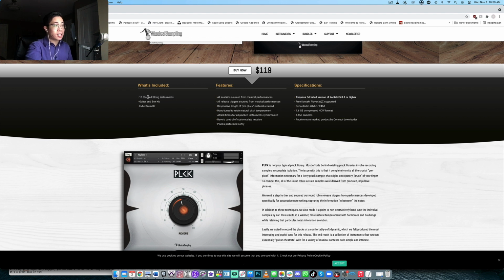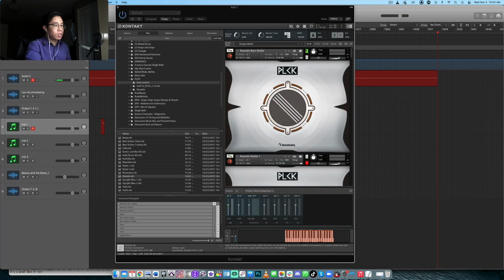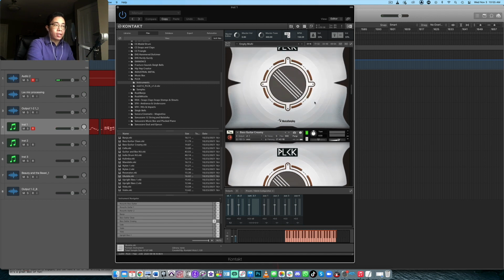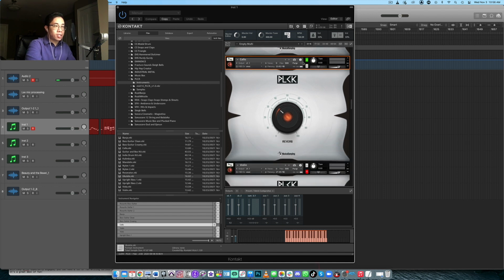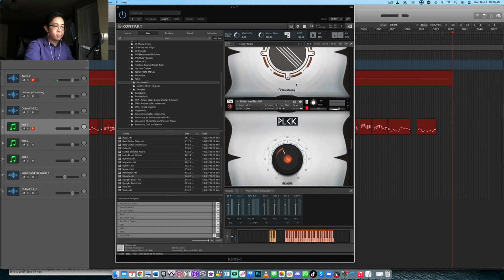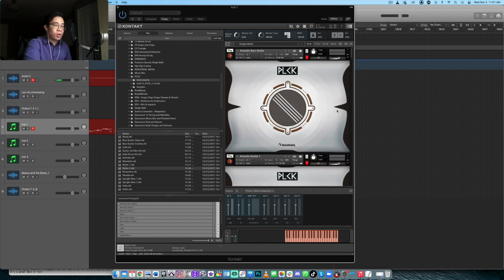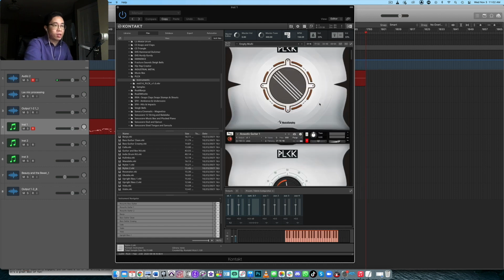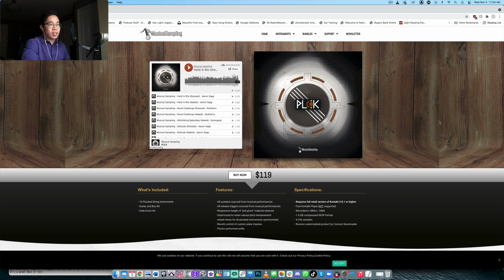Checking Out: PLCK by Musical Sampling!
Hey friends! In today's video, we'll explore a unique library from Musical Sampling, containing a variety of plucked (shocker) instruments that can contribute to your animated or fun scores in a beautiful way. Enjoy!

Peter ($20)
Douglas Law ($10)
Nicholas Potaris ($5)